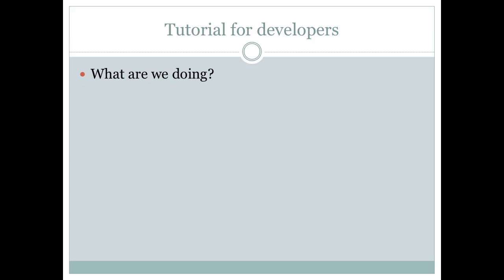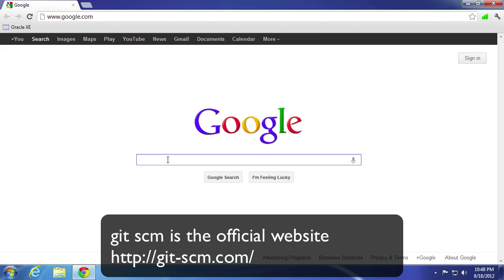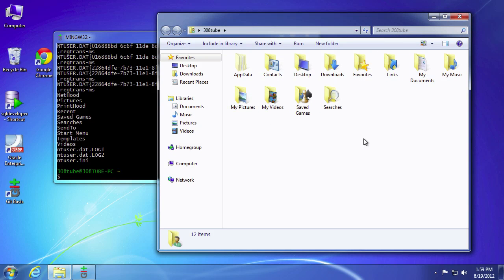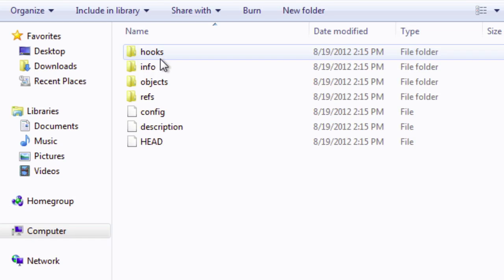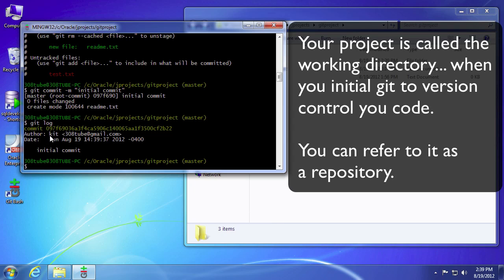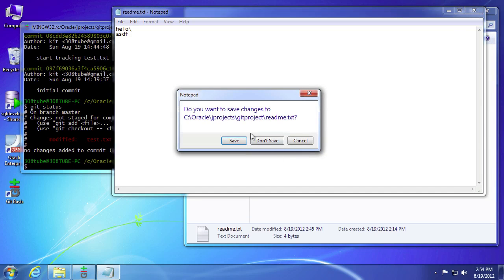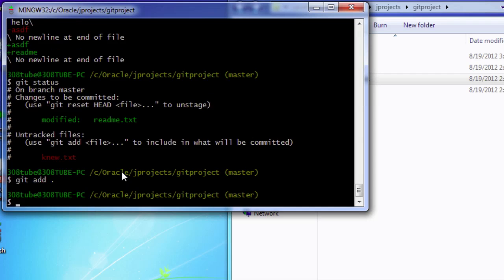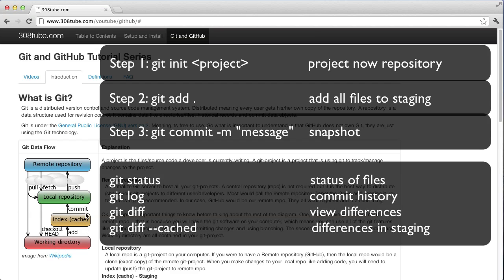Git and GitHub Version Control Tutorial - Part 1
Overview
1. what is Git
2. install Git Client
3. demo of Git
4. intro into GitHub